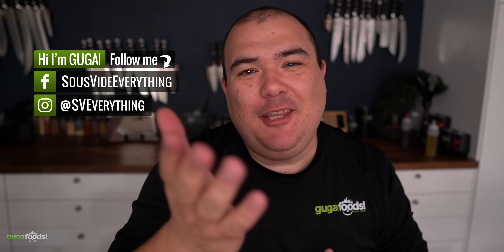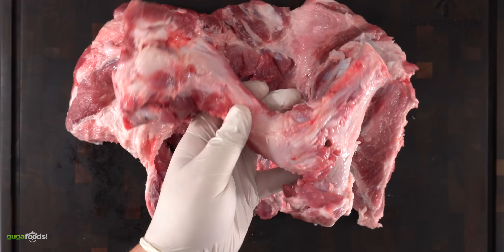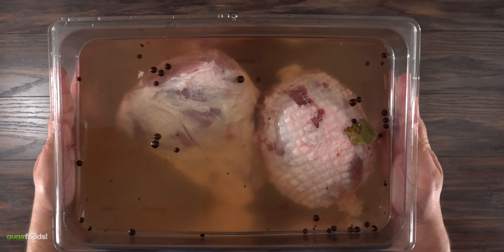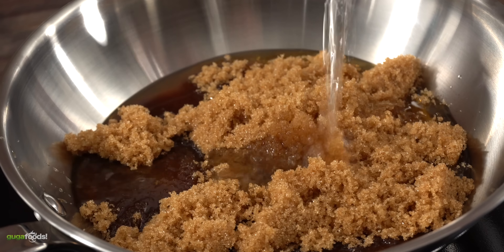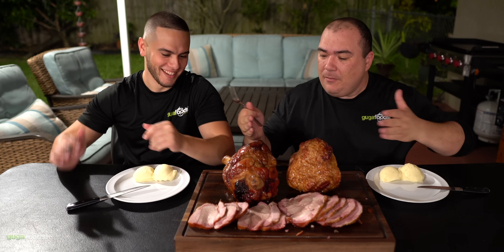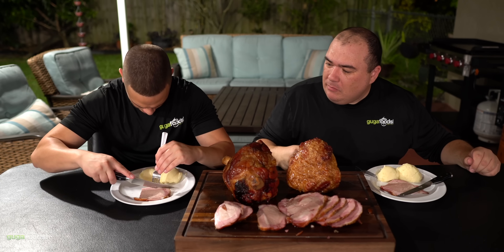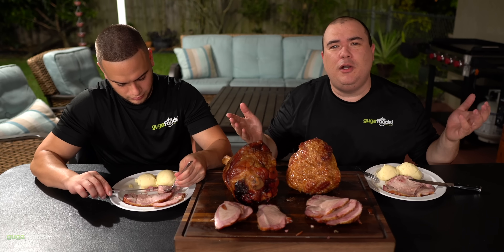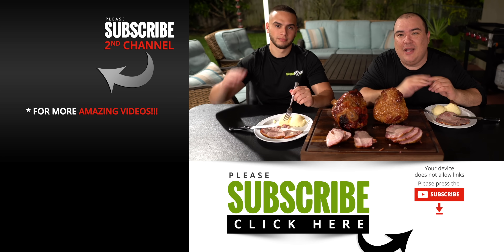I turned a $5 Ham into a $50 Masterpiece | GugaFoods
Together with the @NationalPorkBoard this season we share the goodness of pork with HamsAcrossAmerica Pay it forward and do something nice for someone in need this season by gifting pork!

* Guga MERCH *
Cups & Boards
* MAIL TIME Want to send something?
13876 SW 56th Street #128

* Honey Glaze *
5 tbsp Maple Syrup
5 tbsp Honey
10 tbsp Brown Sugar
2 tbsp Bourbon
5 tbsp Water

* Pickling Spice *
1 tbsp Coriander Seeds
1 tbsp Black Peppercorns
1 tbsp Mustard Seeds
1 tbsp Red Chile Flakes
1 tbsp Allspice Berries
1 tbsp Whole Cloves
1 tsp Ground Ginger
1 tsp Ground Mace
1 small Cinnamon Stick
2 bay leaves

* BRINE INGREDIENTS *
1 Gallon Water
1 1/2 cup Kosher Salt
1 cup Granulated Sugar
4 tsp Pink Curing Salt
10 Cloves Garlic, Crushed
Whole Pickling Spice Above
About 1 Gallon of Ice

* Awesome meat by Grand Western

BBQ Dragon Chimney of Insanity 3-Minute Charcoal Starter:

* My New SMOKER *
Camp Chef WOODWIND

* The link below has EVERYTHING I USE *